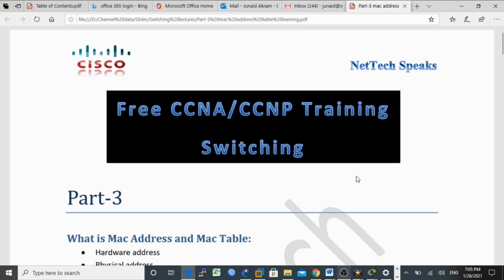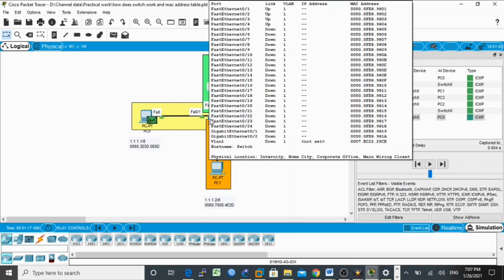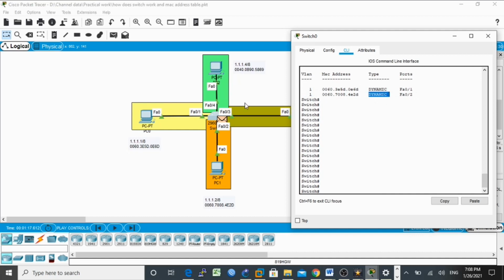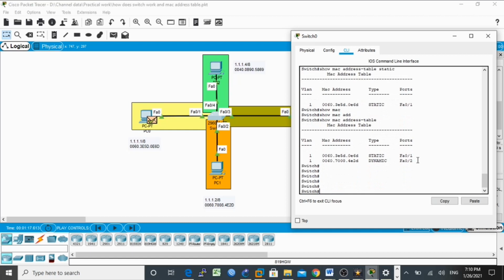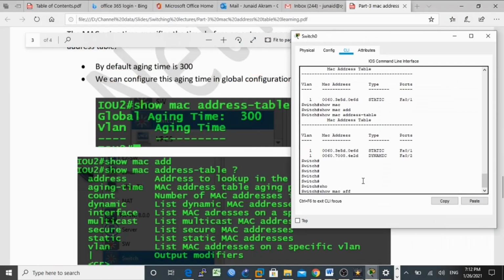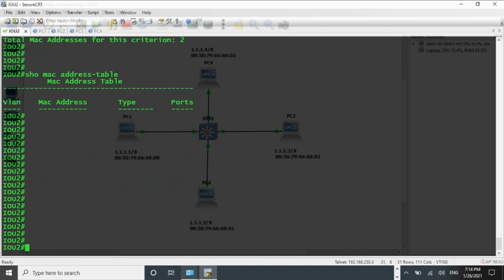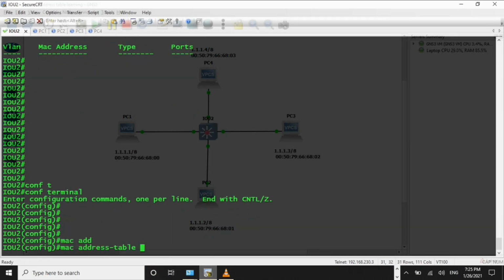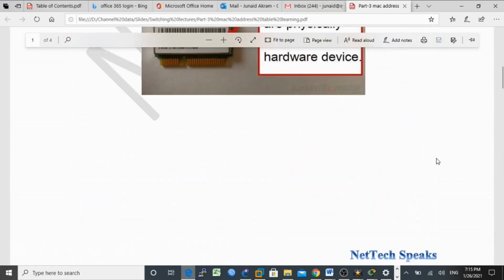Part-3 Switching | What is mac address and Mac address table in switch | Layer 2 |Free_CCNA_CCNP_R&S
In this channel I am gonna share with you interesting videos regarding Networking IT related stuff ,